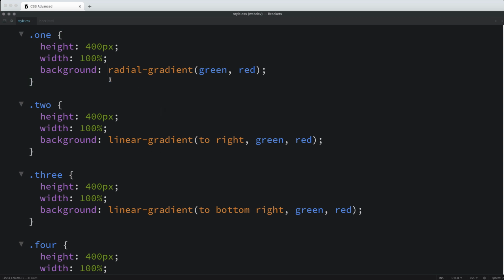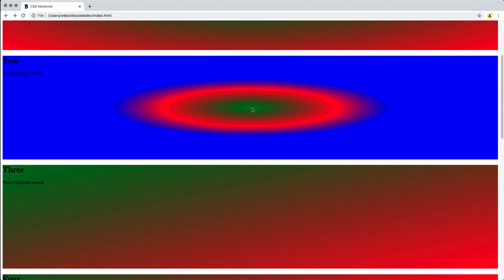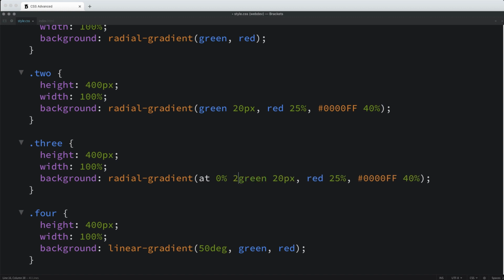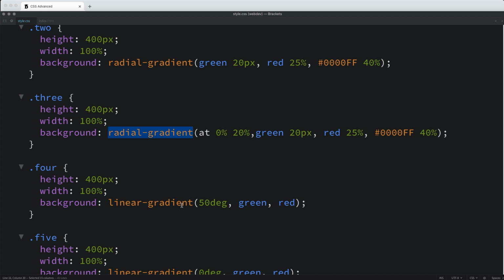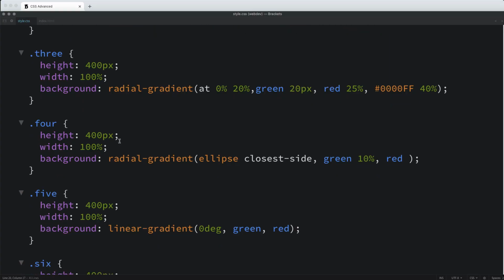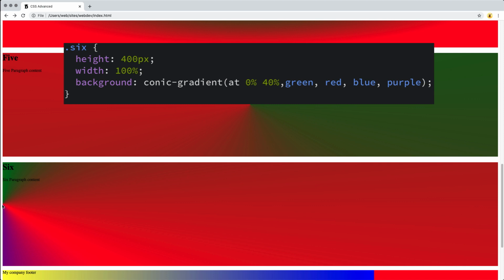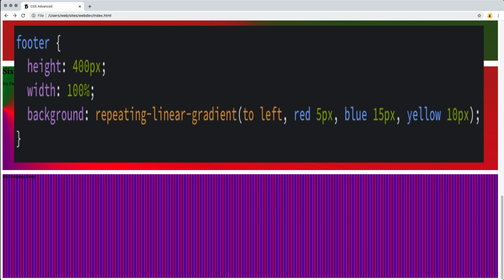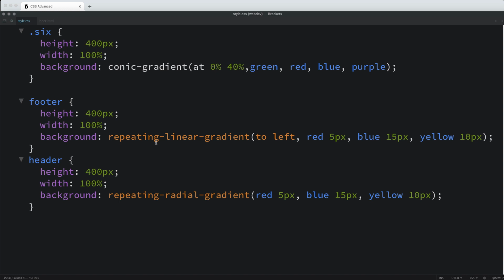Networking, CCNA, CCNP, Javascript, Java, Html, CSS,